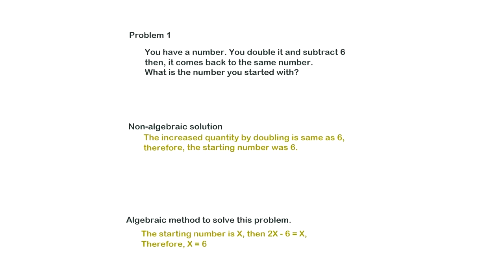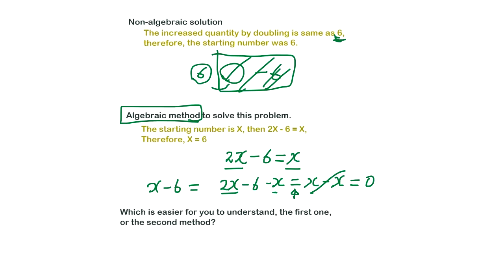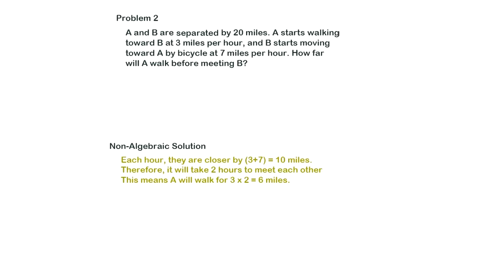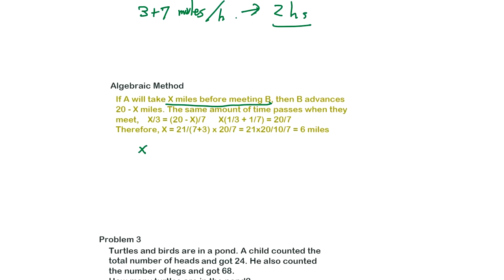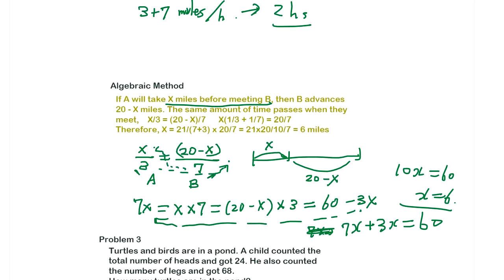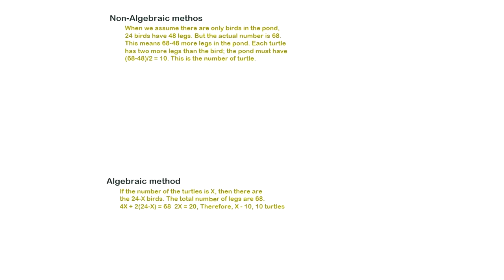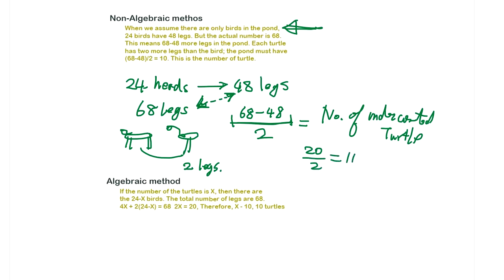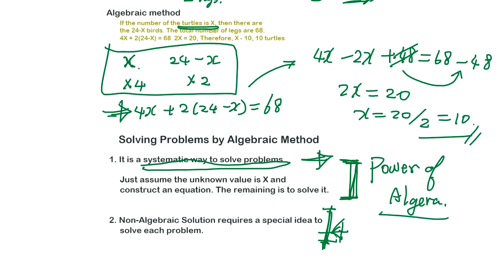Algebra I (2) - The Power of Algebra. Why do we need to learn Algebra?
We look at s few problems and try to solve with/without Algebra to understand why you can acquire the power to solve a problem by Algebra.